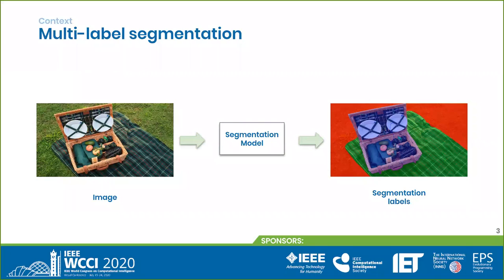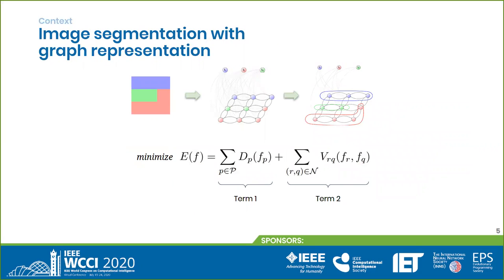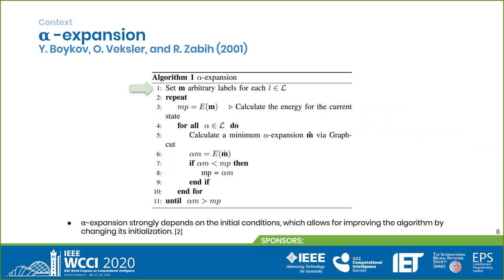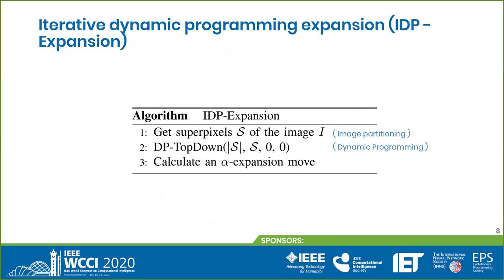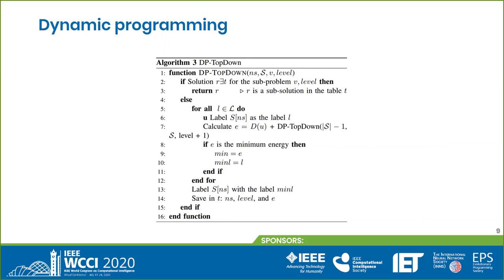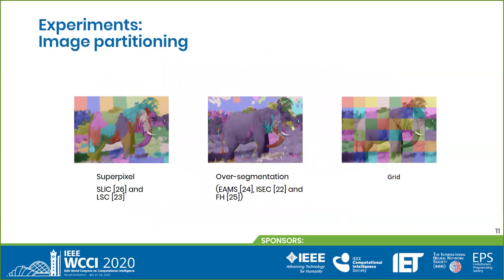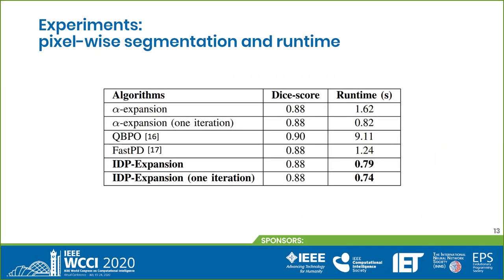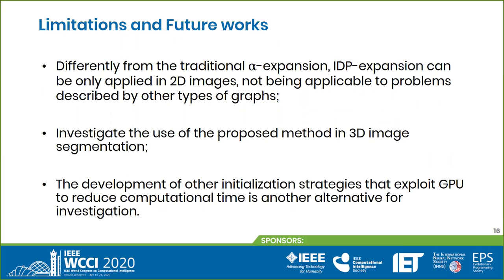Jefferson's lecture on IEEE World Congress on Computational Intelligence, 2020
Title: Faster Alpha-Expansion Via Dynamic Programming And Image Partitioning